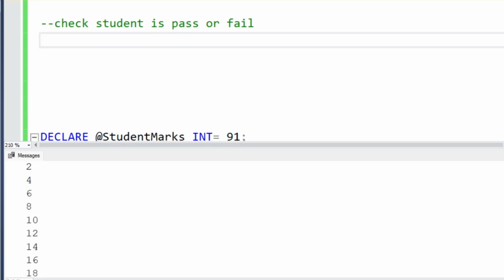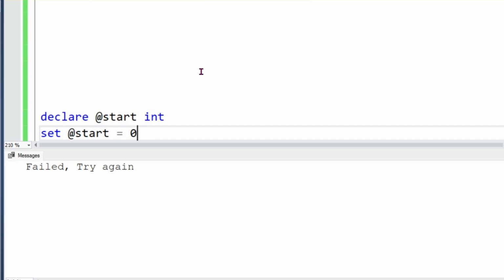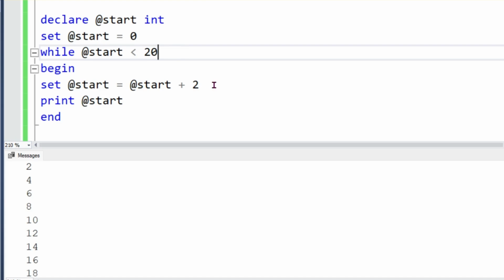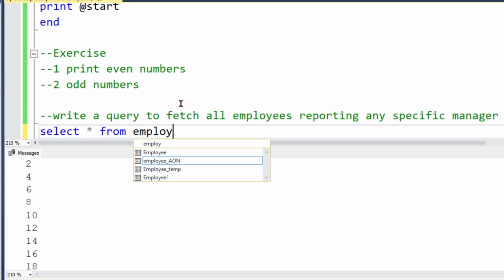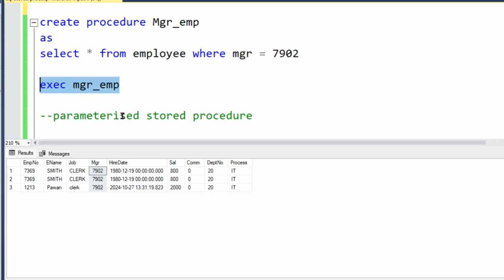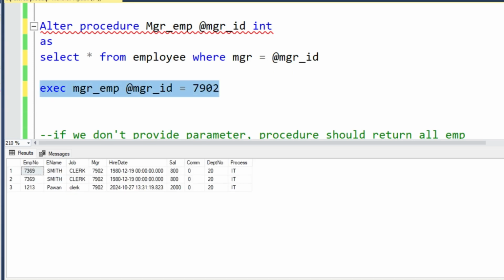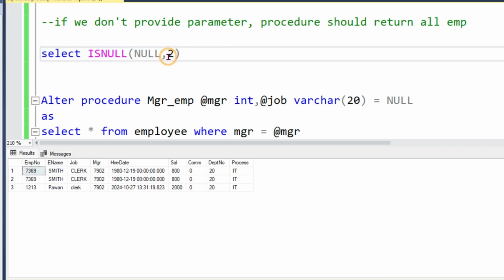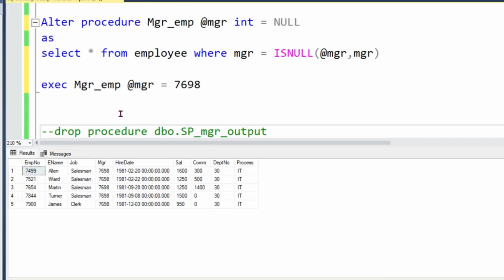SQL Module 10 - Episode 1.1 | Stored Procedures Explained: Boost Performance | MS SQL Course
Want to optimize your SQL queries and improve database performance? Stored Procedures in SQL help you write reusable, efficient, and secure code for complex database operations. In this tutorial, you’ll learn:

✅ What a stored procedure is and why it's useful
✅ How to create, execute, and modify stored procedures
✅ Real-world examples to automate SQL tasks

Perfect for SQL beginners and database professionals! Watch till the end for expert tips.

00:11 Stored Procedures in SQL
02:04 While Loop in SQL
04:29 What is Stored Procedures in sql
12:17 ISNULL in SQL